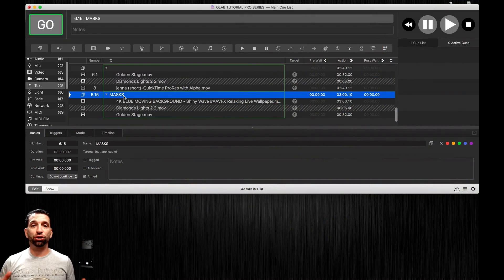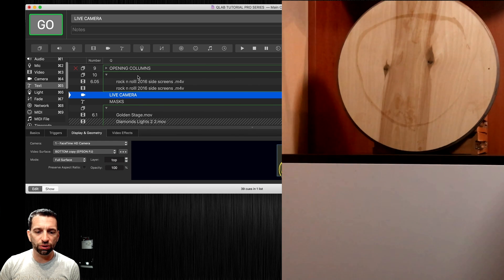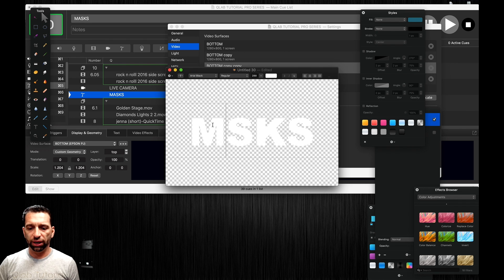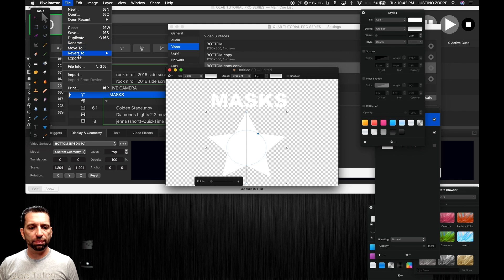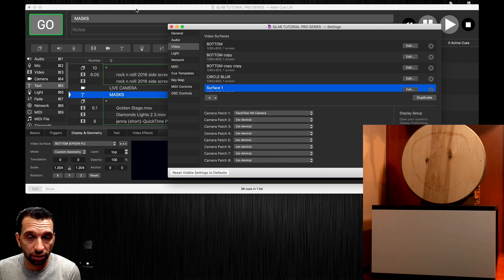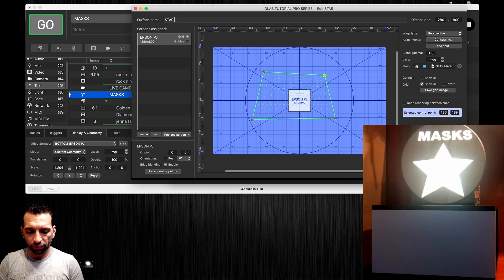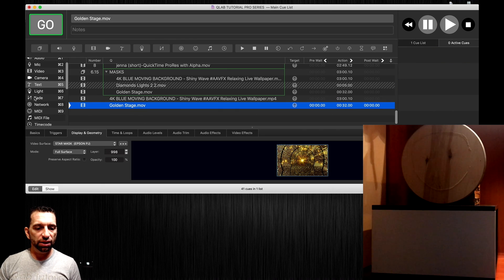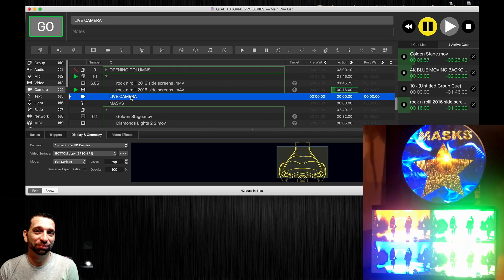25 MASKS Qlab Tutorial (Pro Series)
Learn how to Master Masking in our latest tutorial! Whether you're a beginner or a seasoned user, Justino's expertise will take your QLab skills to the next level.

Discover the power of QLab harness the flexibility of DMX lighting control, and integrate seamlessly with OSC, MIDI, and timecode protocols.

Ready to elevate your productions? Join us on this journey and unlock the full potential of QLab. Don't miss out—watch now and start creating unforgettable experiences! QLabTutorial JustinoZoppe ShowControl SoundDesign VideoProjection LightingDesign LiveEvents qlab Masks Masking Layers, Video,